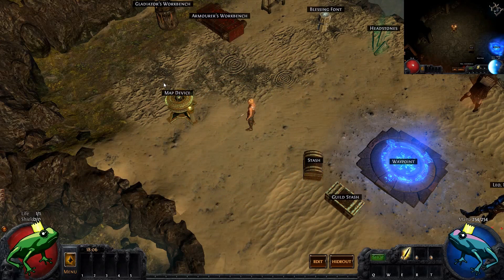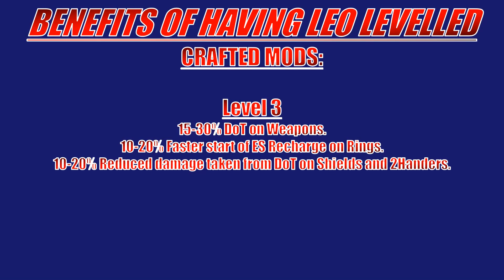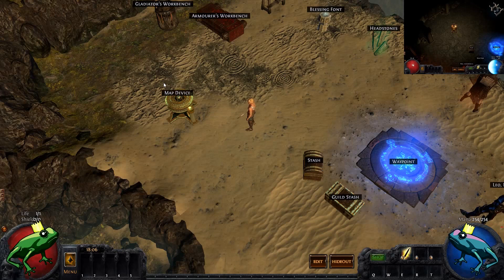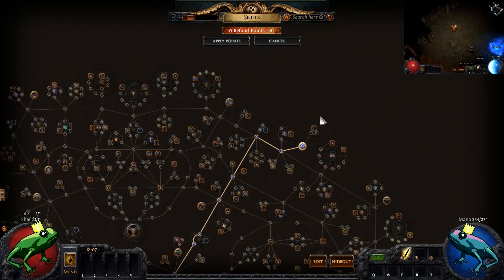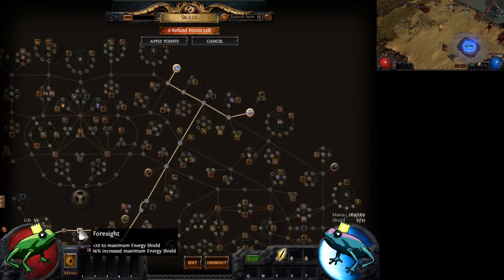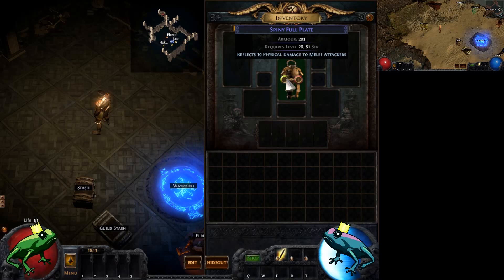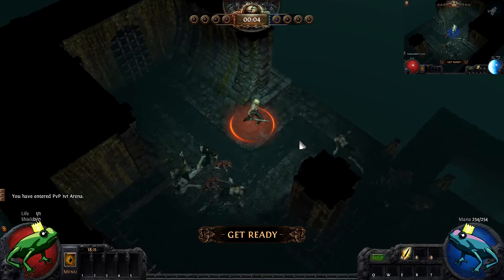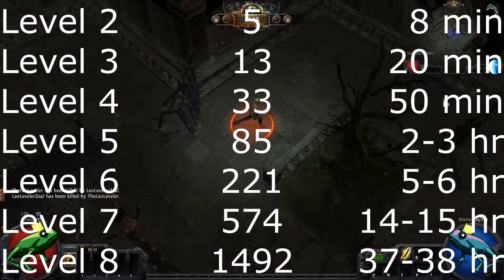F.I.I.L - Levelling Leo(PVP Forsaken Master)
NERF NOTE: Reduced Damage Taken from Damage over Time is only 5% now

Just a quick guide on how to level Leo - Master of the Arena to gain access to his crafted mods and possibly even his hideout/decorations.